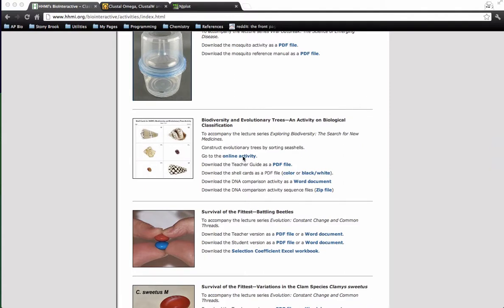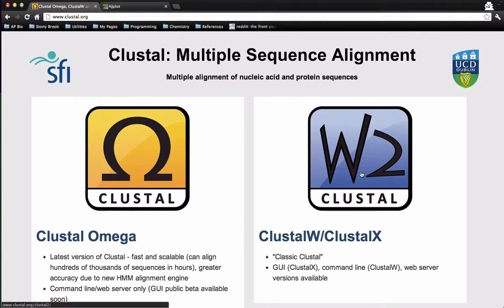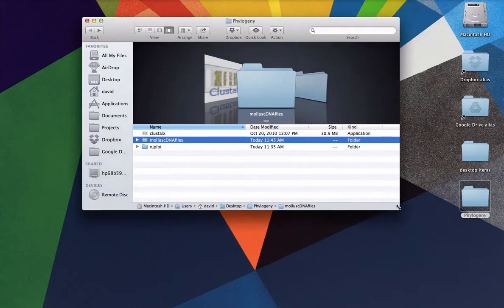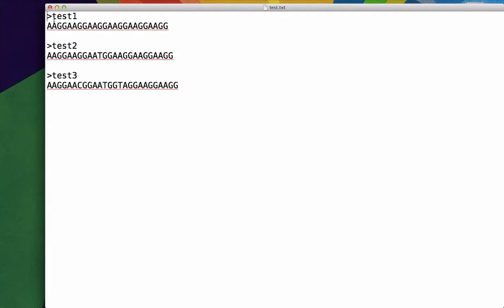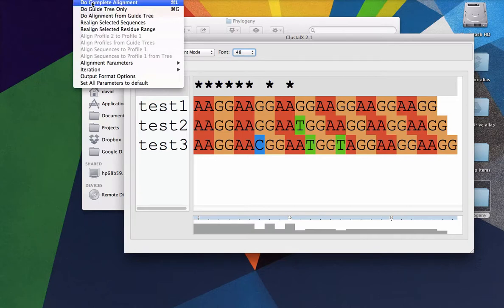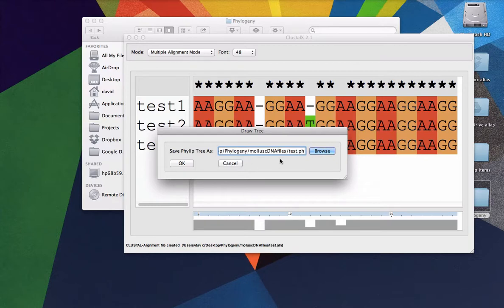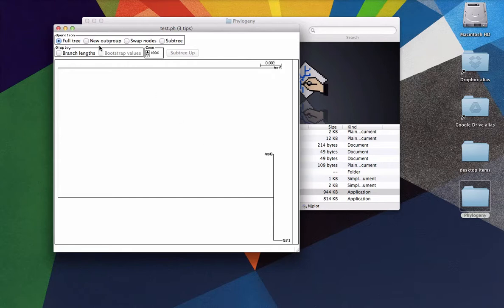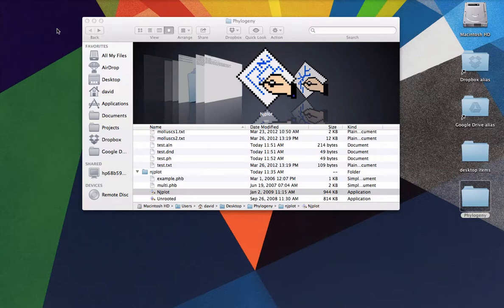K-Cast: Phylogenetic Analysis with Clustal and NJPlot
How to download and use Clustal X and NJPlot to conduct phylogenetic analysis on DNA sequence data.